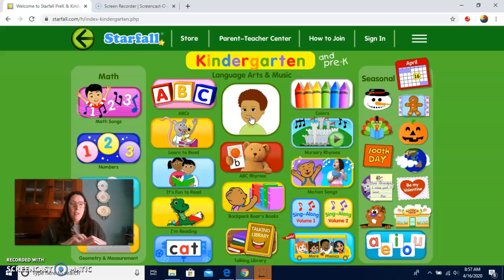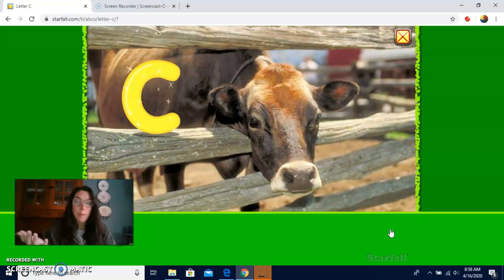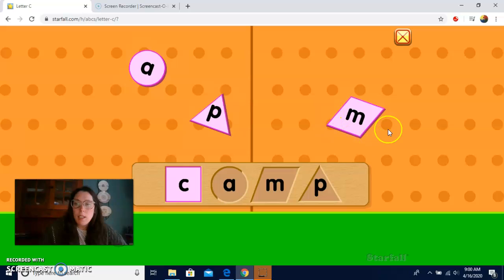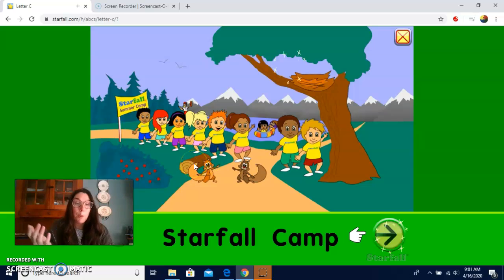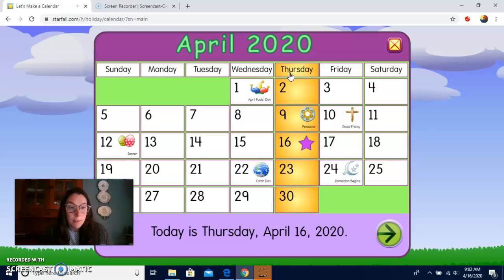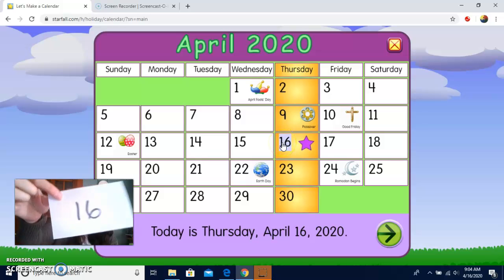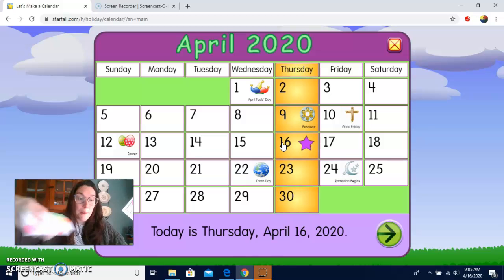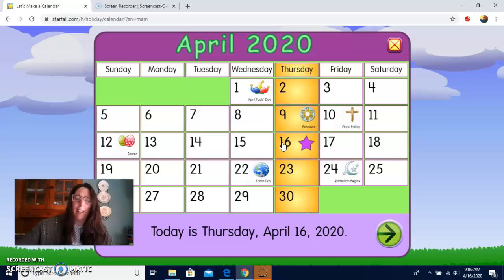Calendar Time! April, 16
Calendar Routine